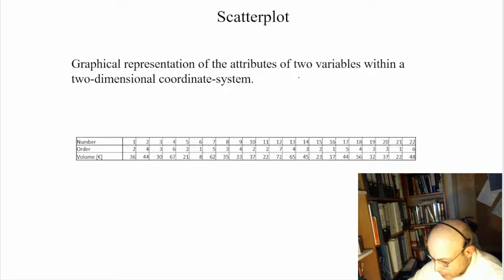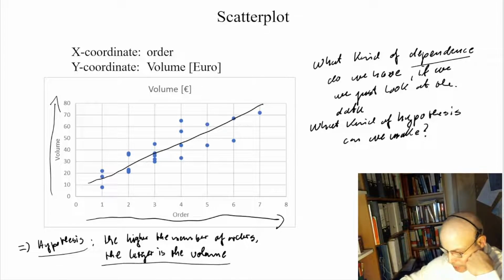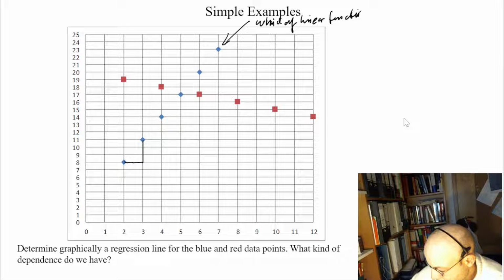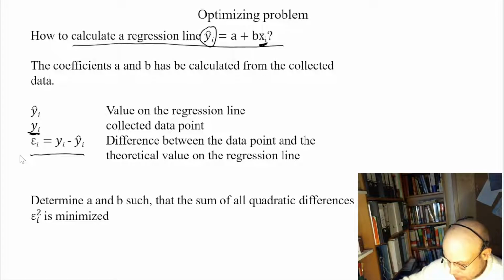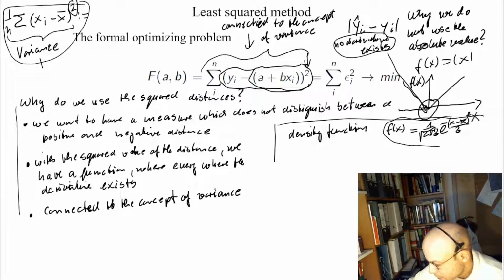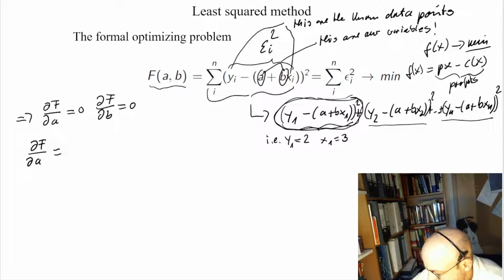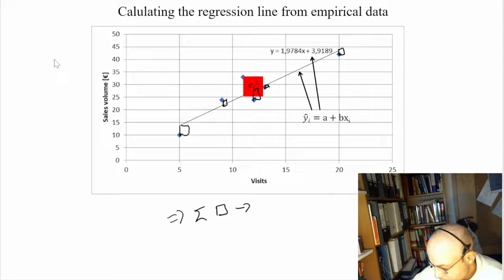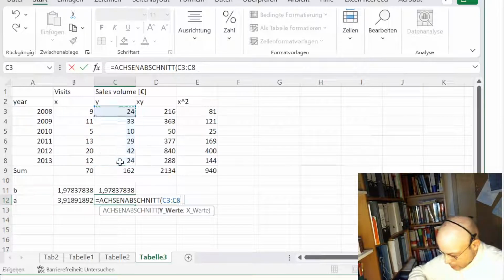AdvancedStatisticsB WiSe2022 P15 20221130